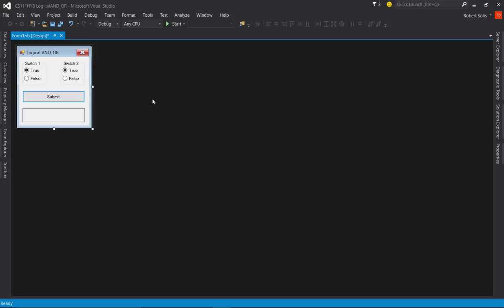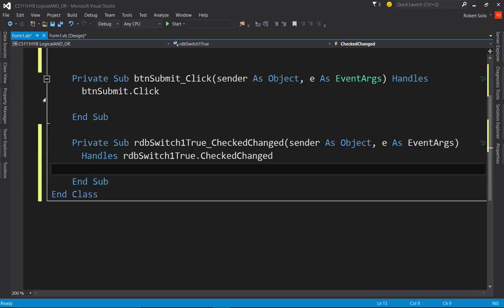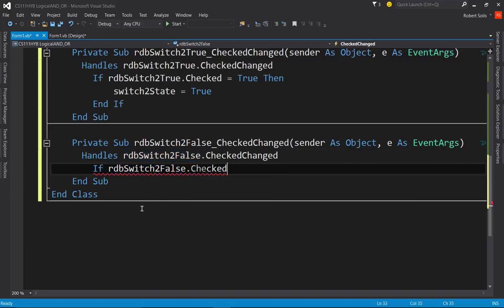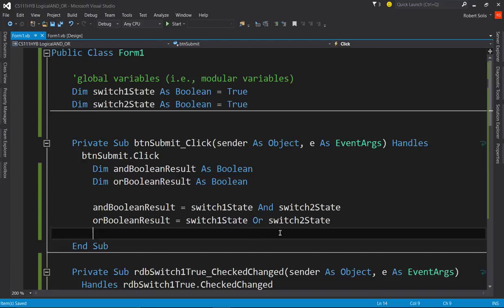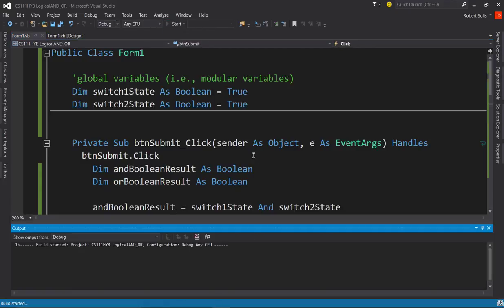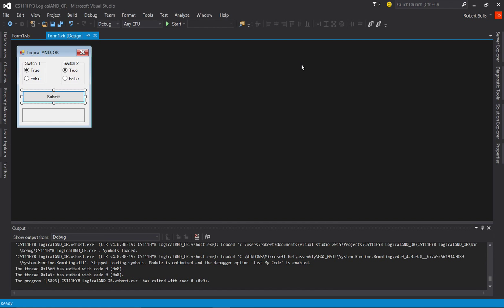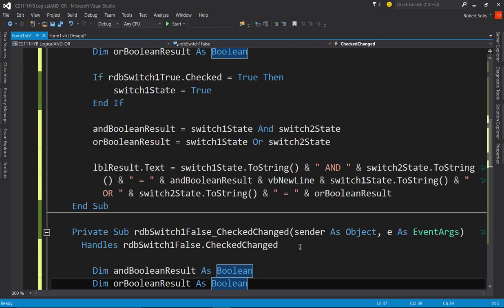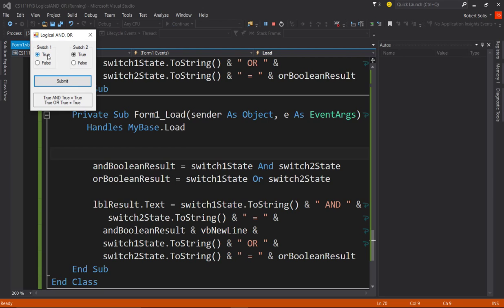CS111 Logical And Or